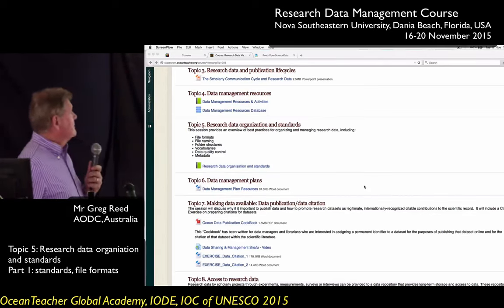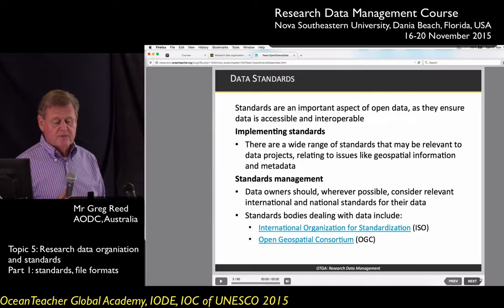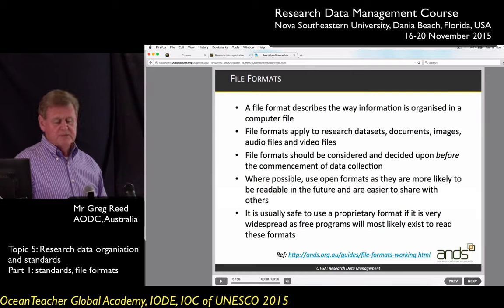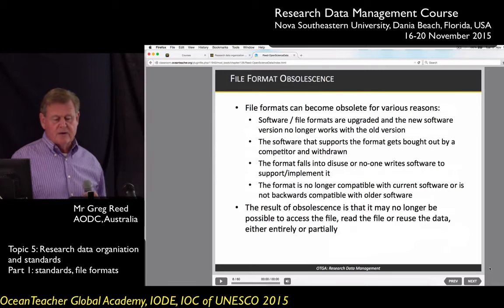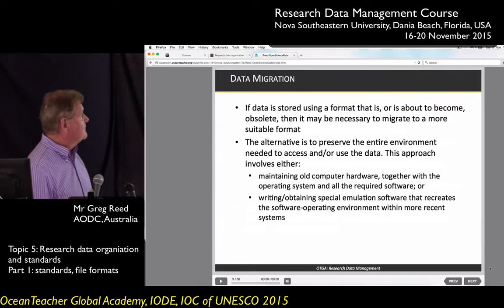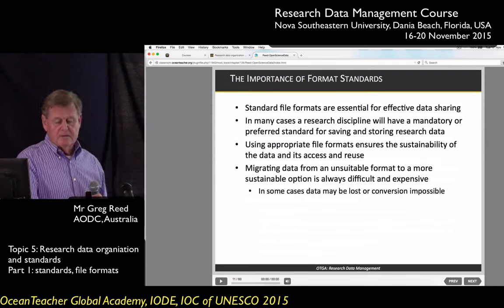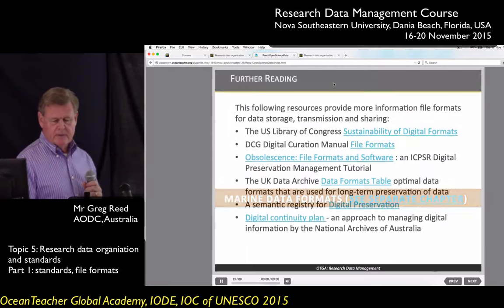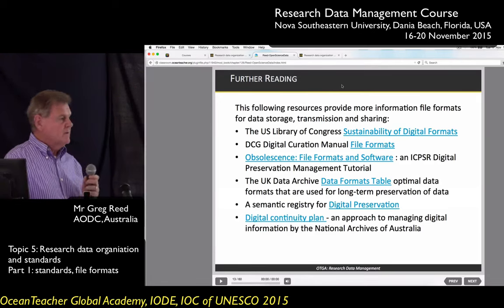OceanTeacher - RDM_topic5_pt1 - Research data organisation and standards: standards, file formats